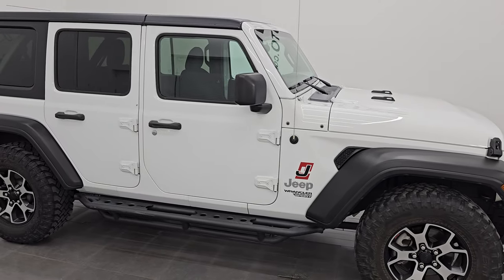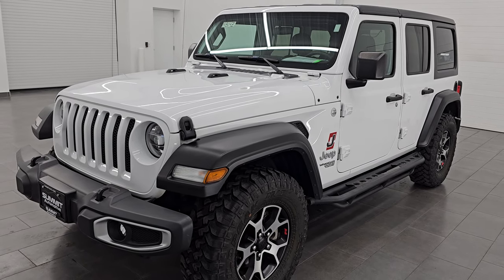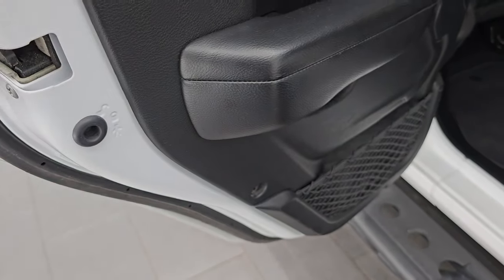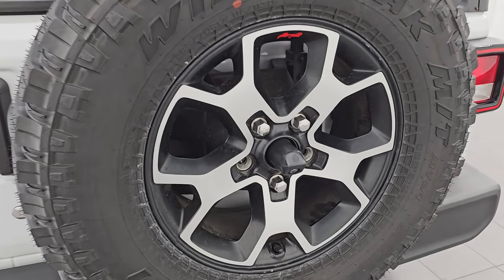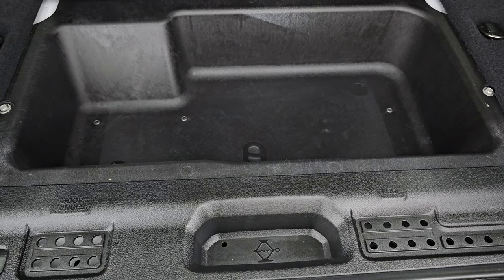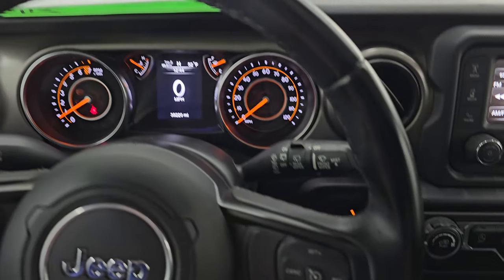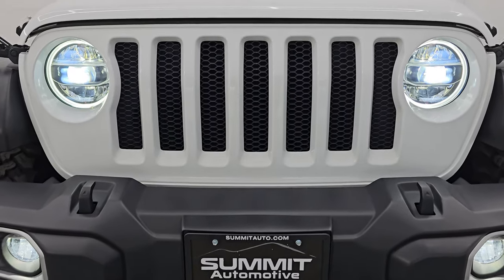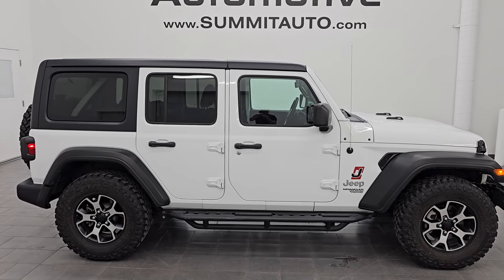2020 JEEP WRANGLER UNLIMITED SPORT S STICK SHIFT LED LIGHTS SHORT 4K WALKAROUND 14814Z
This 2020 JEEP WRANGLER UNLIMITED SPORT S STICK SHIFT IN BRIGHT WHITE FOR SALE IN FOND DU LAC OSHKOSH WISCONSIN 54935 is the vehicle we did walk around review of today.

Thank you for checking out this video of this 2020 JEEP WRANGLER UNLIMITED SPORT S STICK SHIFT IN BRIGHT WHITE FOR SALE IN FOND DU LAC OSHKOSH WISCONSIN 54935

STOCK: 14814Z
PRICE: $30,991
MILES: 38,204
MAKE: JEEP
MODEL: WRANGLER UNLIMITED
VIN: 1C4HJXDGXLW271925
LOCATION: FOND DU LAC OSHKOSH WISCONSIN, 54937 TRUCKS ON 41

1 OWNER! CLEAN TITLE HISTORY!* 3.6 Liter V6 Engine, 285 Horsepower, 260 LB-FT Torque* Full Four Door Crew Cab with Black 3-Piece Modular Hard Top* JL Body Style* Unlimited Sport S Package* 6 Speed Manual Transmission Stick Shift* 4x4 Floor Shifter Four Wheel Drive 4WD* Reverse Backup Camera Rearview Camera* Start / Stop Technology Start/Stop* Driver Seat Height Adjuster* Non Smoker* Black Ebony Cloth Seats* Bucket Seats* 2nd Row Bench Seating* Heated Power Mirrors* Electronic Stability Control Traction Control ESC* Falken Wildpeak A/T LT285/70 R17 Tires* Painted and Polished Aluminum Rims Premium Wheels* Four Wheel Disc Brakes* Aftermarket Painted Stepbars* LED Fog Lights* LED Headlights* LED Running Lights* 5.0 Touchscreen Uconnect Radio* AM / FM Radio Tuner* U Connect Hands Free Bluetooth Hands-Free Phone System Blue Tooth* Auxiliary MP3 Jack Portable Audio Connection* USB C Jack* USB Jack Portable Audio Connection* Keyless Entry System* Push Button Start* Rear Window Defroster* Swing Open Rear Door with Manual Raise Glass* Adjustable Height Seatbelts* Driver and Passenger Front Air Bags* L.A.T.C.H. Child Safety System* Multi-Function Steering Wheel Controls* Compass, Outside Temperature Display and Mileage Display* Fold Down Rear Seats* Factory Floormats* Air Conditioning AC* Cruise Control* Power Locks* Power Windows* Automatic Headlights Autolamp* Tilt/Telescope Steering Wheel* 5 Year / 60,000 Mile Remaining Powertrain Factory Warranty, Whichever comes first* Bright White ClearcoatONE OWNER! CLEAN AUTOCHECK! Very very clean inside and out! This is one of the sharpest 2020 Jeep Wrangler Unlimited Sport S Suvs we have ever had on our lot! Make your move before this super clean ride is gone!*